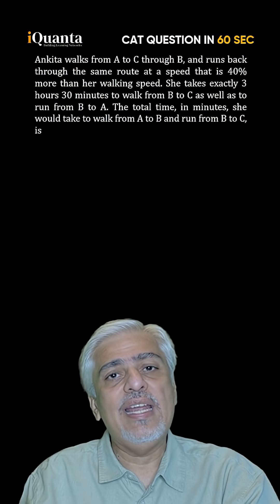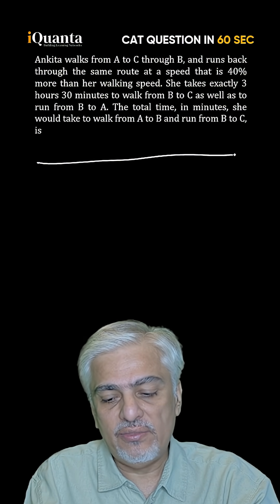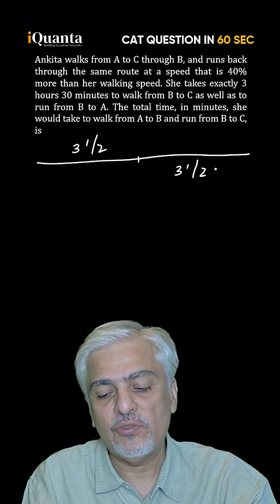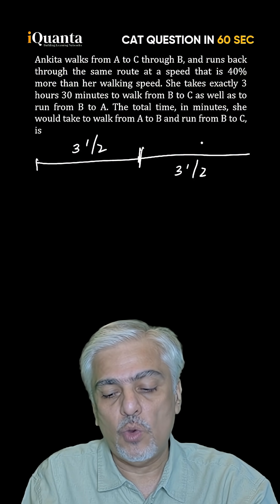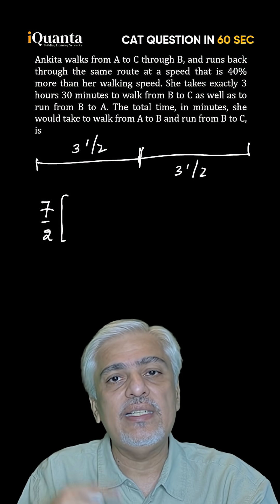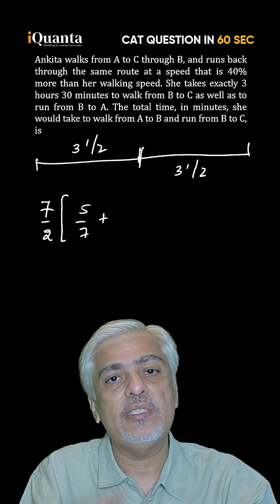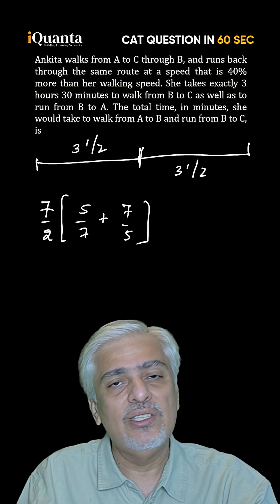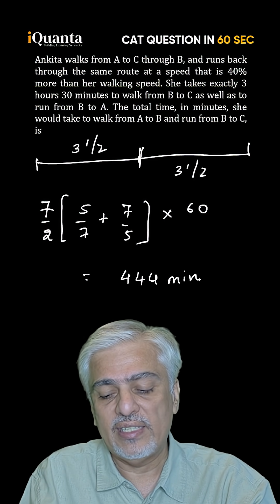CAT 2026: Quant Question Solved in 60 Seconds - 8 | iQuanta